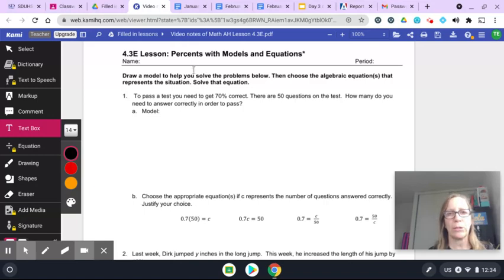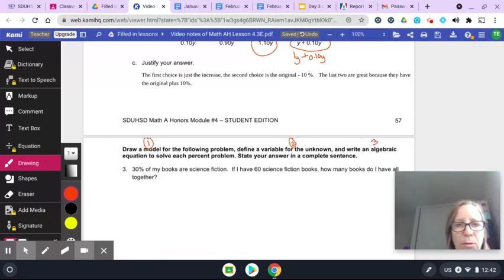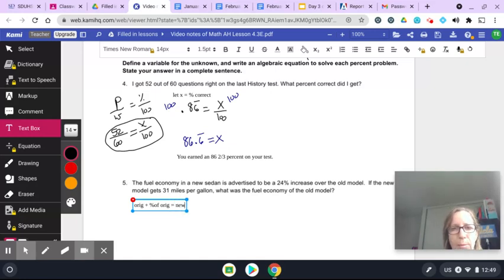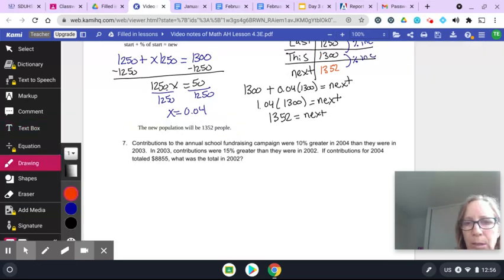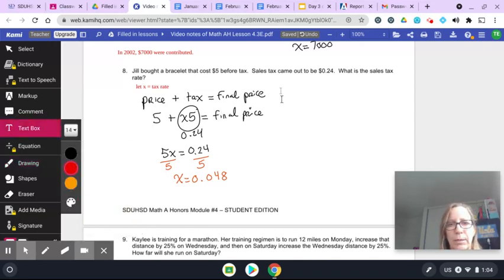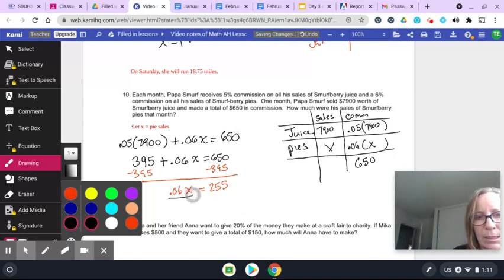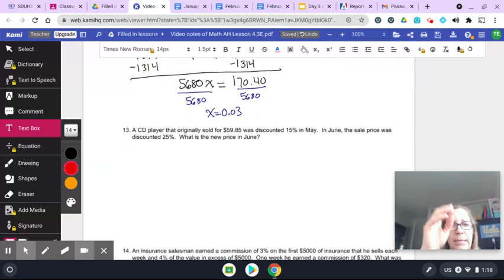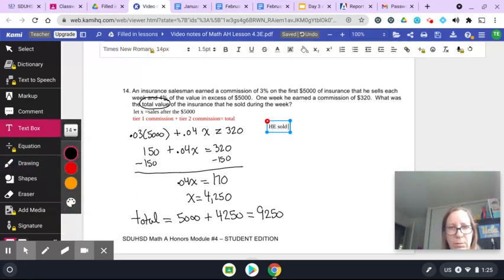Lesson 4.3 E Math AH